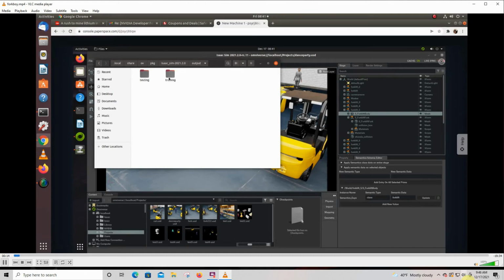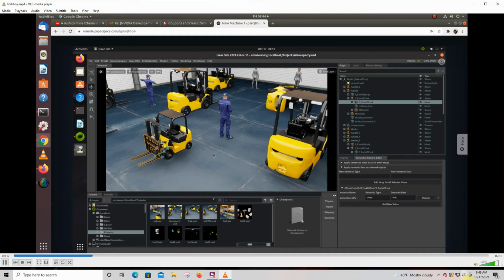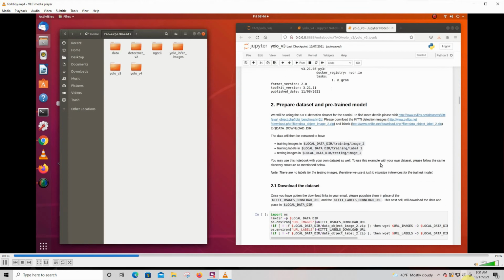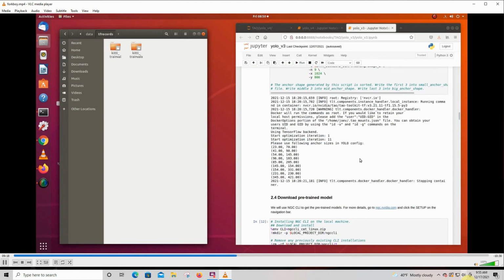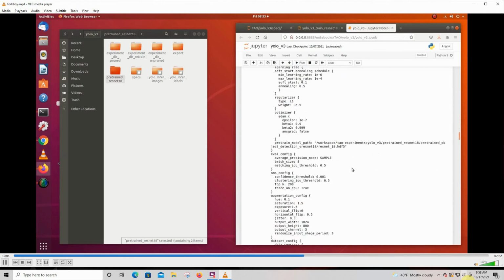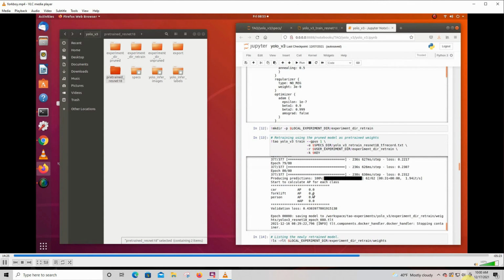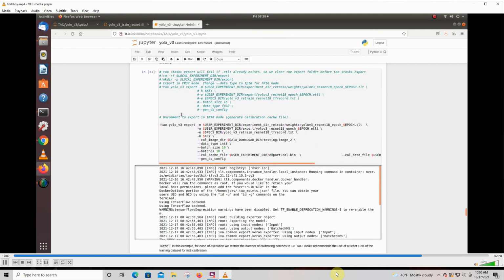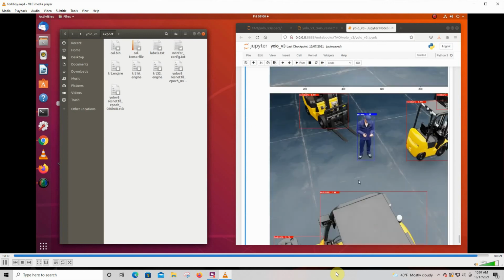Nvidia TAO toolkit using Synthetic Data generated by the Omniverse Isaac Sim to retrain model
Here is a video showing how to use the Nvidia TAO toolkit  using Synthetic Data generated by Omniverse Isaac Sim to retrain a model.
NOTE: in the spec files don't forget to change the "output width" and "output height"
to the dimensions of your images